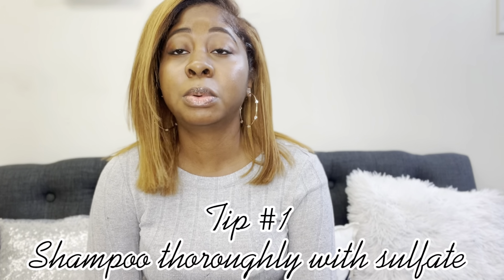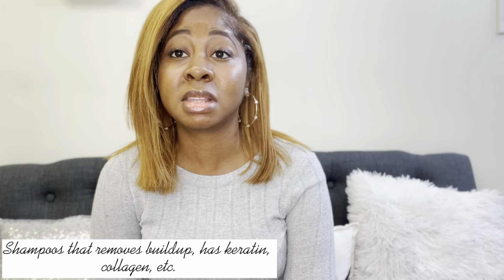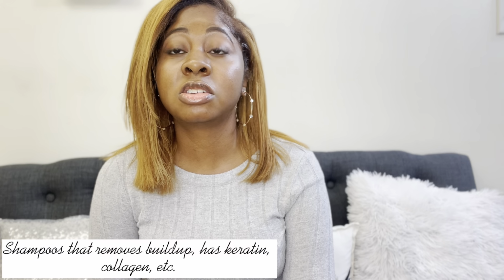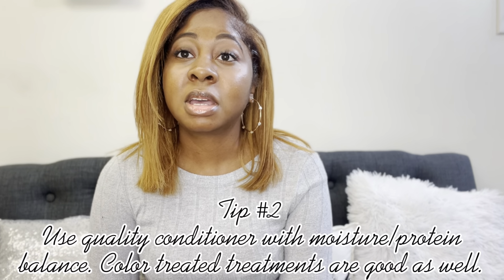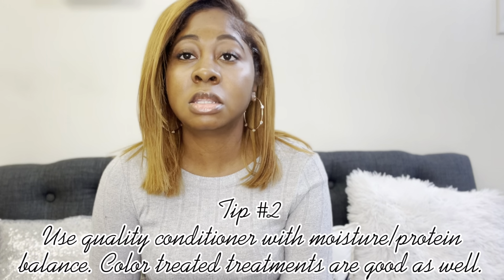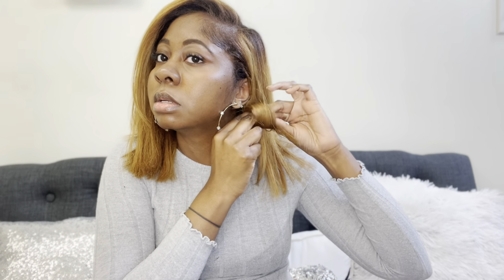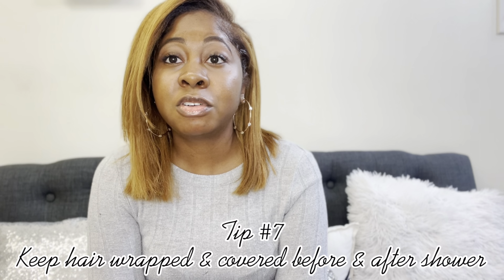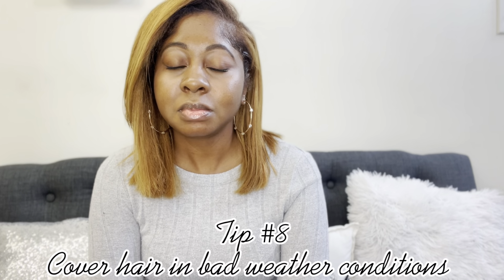How to keep natural hair STRAIGHT longer| Pro Tips and Products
Shampoo